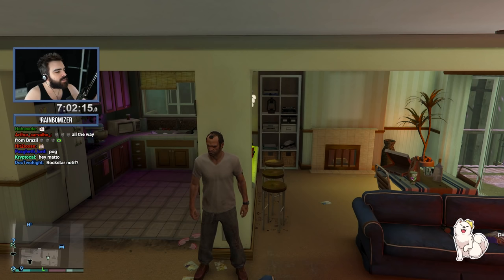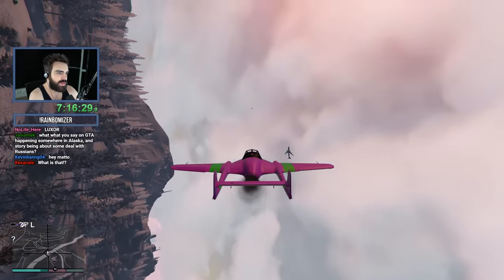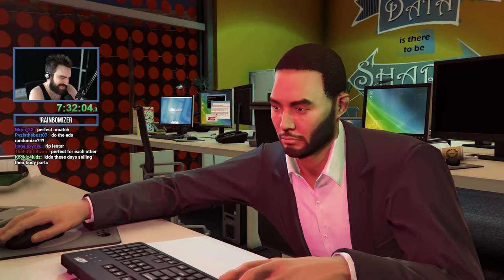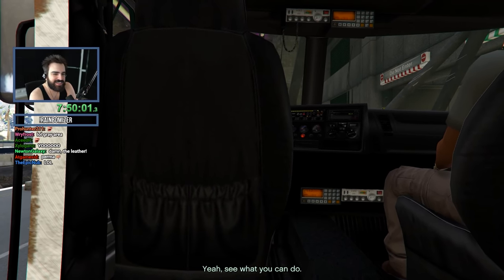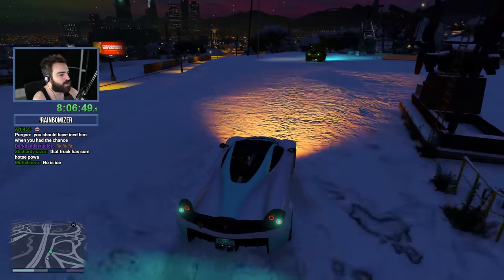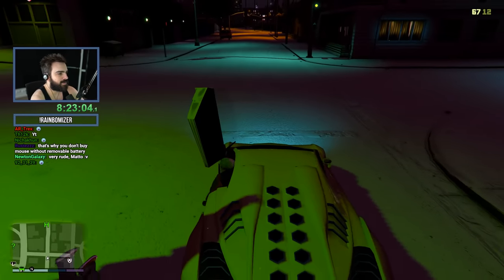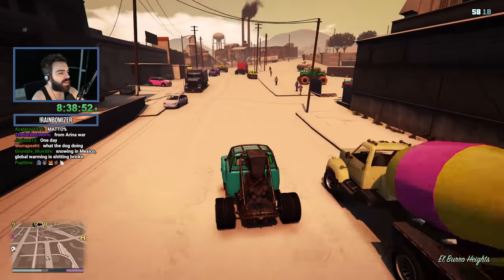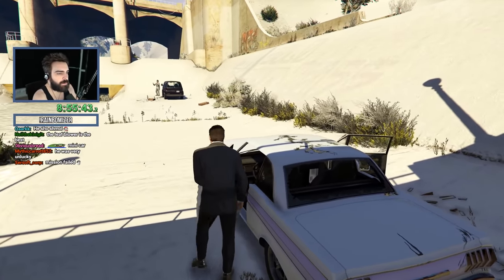GTA 5 But Everything Is Randomized! - Los Santos Completely Transformed (Rainbomizer Mod) S05E04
Embark on a thrilling adventure in the virtual realm of Grand Theft Auto V as we dive into a fascinating mod that adds an exhilarating twist to the game. Brace yourself for a GTA V experience like never before, where every element of the game world undergoes a randomized transformation. In this jaw-dropping video, witness the mesmerizing spectacle of Los Santos as it undergoes a complete overhaul, featuring new traffic patterns, mission vehicles, vibrant colors, an unpredictable mission order, an array of unique weapons, immersive soundscape enhancements, mind-boggling cutscenes, quirky pedestrian encounters, and even unexpected changes to player abilities, weather conditions, time of day, and in-game statistics.

Thanks Parik27, The123robot, and, Fryterp23 for making a great mod, and thanks those who helped test it.